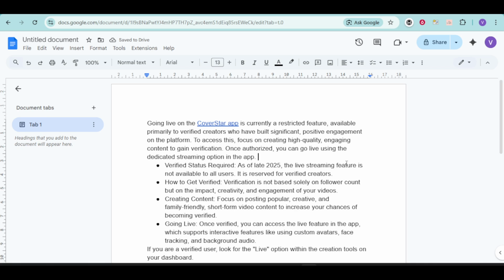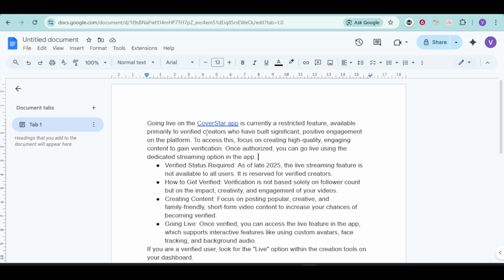How to Go Live on the CoverStar App [Easy Method]